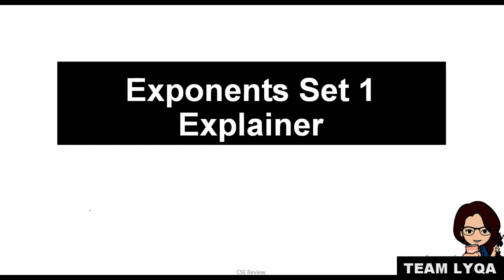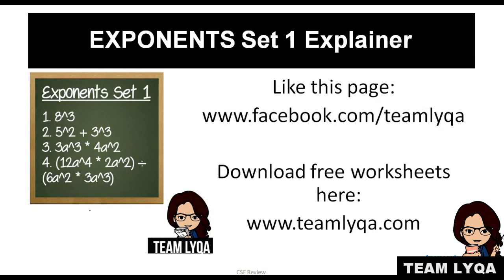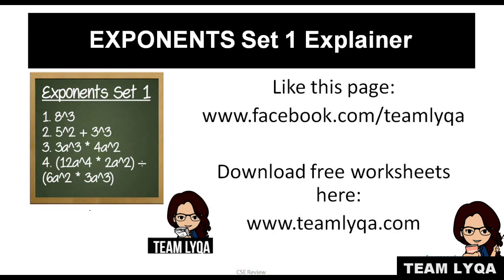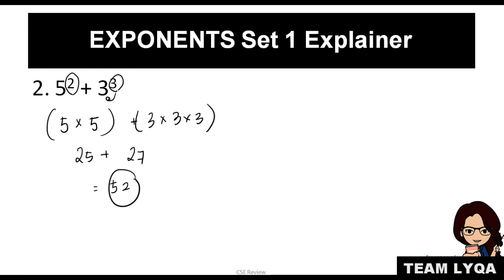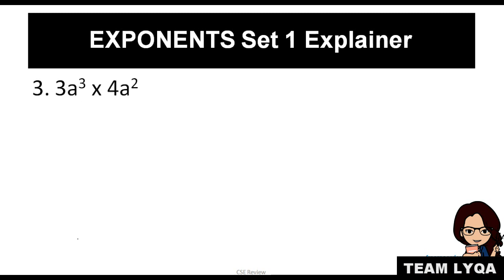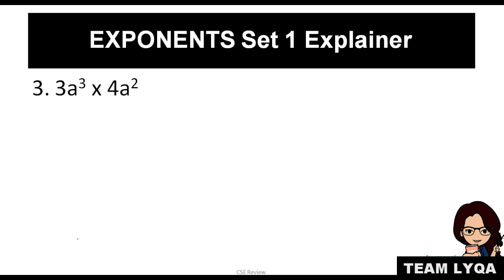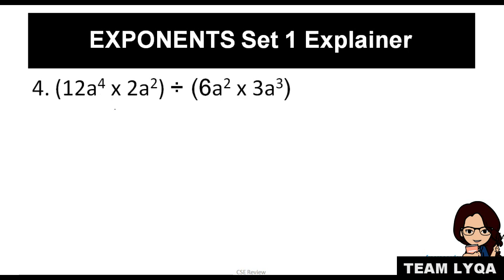Exponents Explainer Set 1 - Civil Service Exam Review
Happy learning!